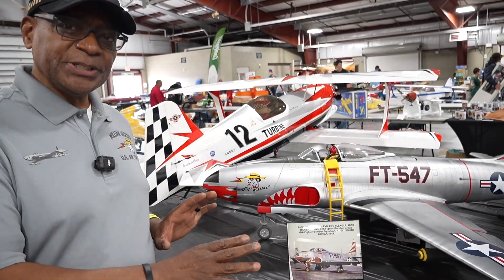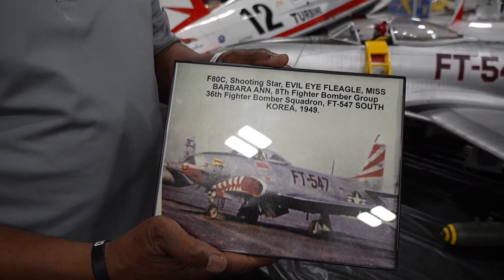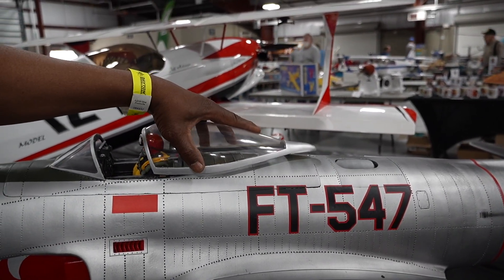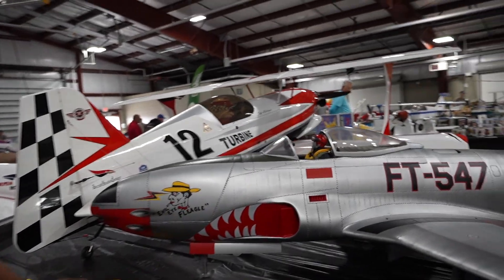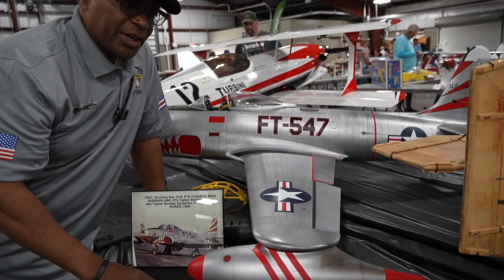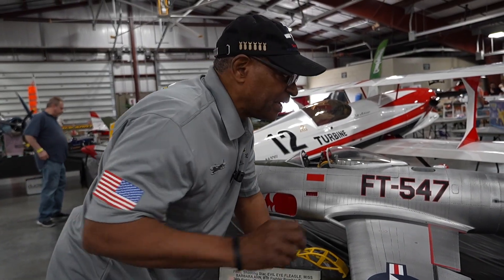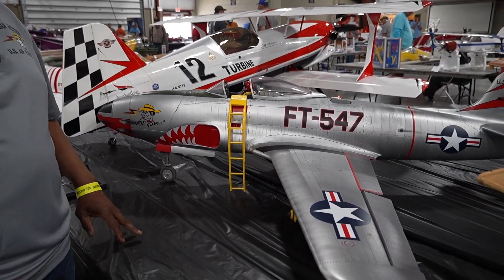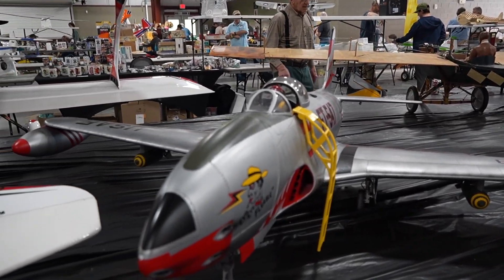Custom Built F-80 RC EDF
William jackson spent about 6 months converting a HSD T-33 into a F-80 Rc EDF jet. This model is a all foam Electric ducted fan that was custom made into this beautiful F-80. Listen to William talk about the many things that he did to make this a one of a kind model.